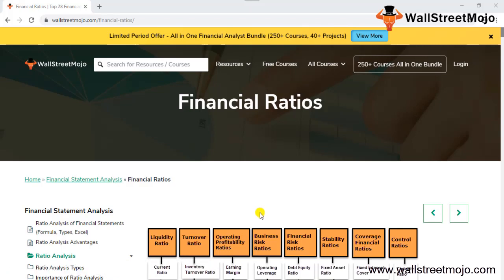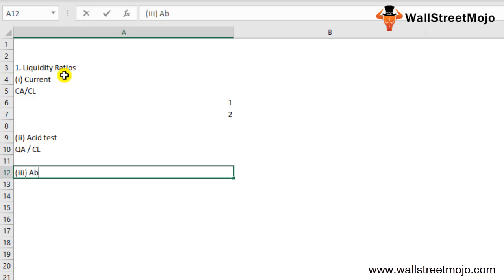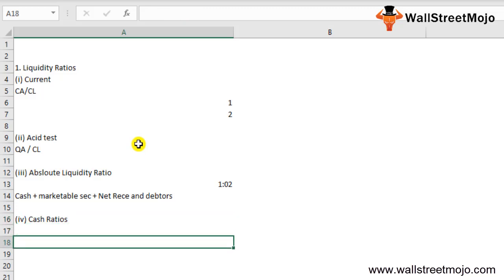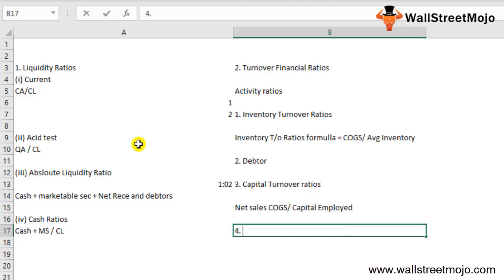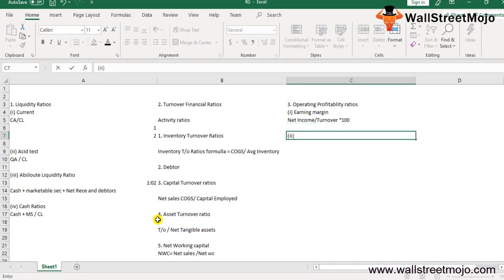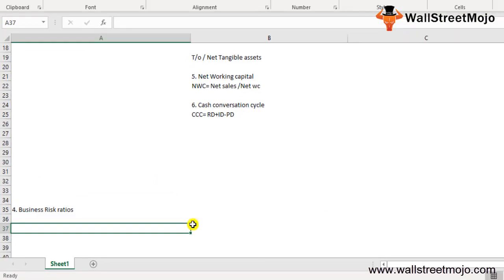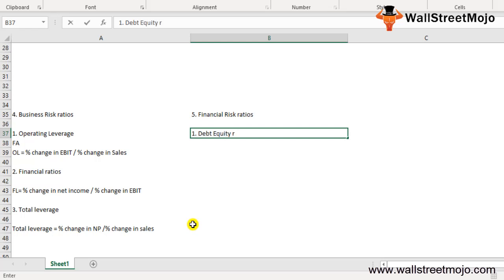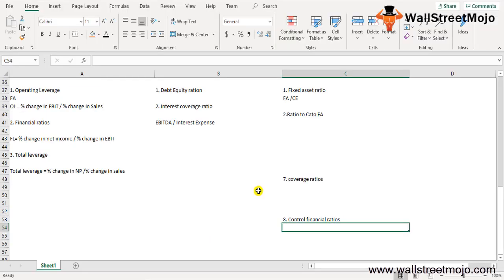Financial Ratios | Top 28 Financial Ratios (Formula, Types)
In this video on Financial Ratios, Here we provide a comprehensive list of formulas, types and their definition of 28 financial ratios.

𝐖𝐡𝐚𝐭 𝐚𝐫𝐞 𝐅𝐢𝐧𝐚𝐧𝐜𝐢𝐚𝐥 𝐑𝐚𝐭𝐢𝐨𝐬?

Financial ratios are key factors of the firm's performance and are usually derived from its three statements including the statement of income, balance sheet and cash flows.

𝐓𝐨𝐩 𝟐𝟖 𝐋𝐢𝐬𝐭 𝐨𝐟 𝐅𝐢𝐧𝐚𝐧𝐜𝐢𝐚𝐥 𝐑𝐚𝐭𝐢𝐨𝐬

Below are the financial ratio types and list.

Liquidity Financial Ratios Formulas

#1 – Current Ratio
#2 – Quick Ratio
#3 – Absolute Liquidity Ratio
#4 – Cash Ratio

Turnover Financial Ratios Formulas

Operating Profitability Financial Ratio Formulas

#11 – Earnings Margin
#12 – Return on Investment
#13 – Return on Equity
#14 – Earnings Per Share

Business Risk Ratios Formulas

#15 – Operating Leverage
#16 – Financial leverage
#17 – Total Leverage

Financial Risk Ratios Formulas

#18 – Debt-Equity Ratio
#19 – Interest Coverage Ratio
#20 – Debt Service Coverage Ratio

Stability Ratios

#21 – Fixed Asset Ratio
#22 – Current Asset to Fixed Asset
#23 – Proprietary Ratio

Coverage Financial Ratios Formulas

#24 – Fixed Interest Cover
#25 – Fixed Dividend Cover

Control Ratios

#26 – Capacity Ratio
#27 – Activity Ratio
#28 – Efficiency Ratio

If you want to know more about 𝐅𝐢𝐧𝐚𝐧𝐜𝐢𝐚𝐥 𝐑𝐚𝐭𝐢𝐨𝐬, you can visit the 𝐥𝐢𝐧𝐤 𝐩𝐫𝐨𝐯𝐢𝐝𝐞𝐝 𝐡𝐞𝐫𝐞